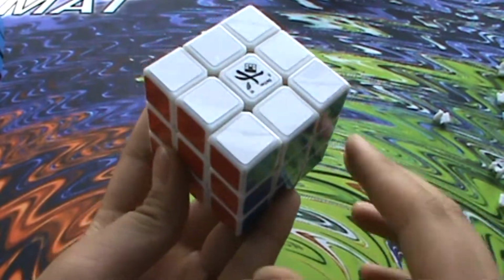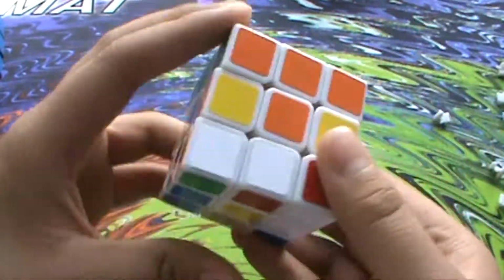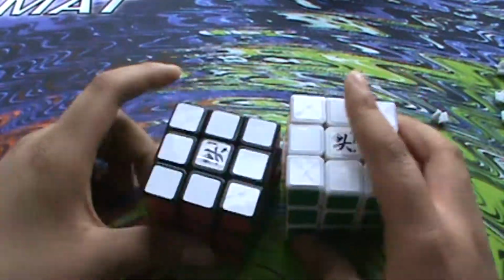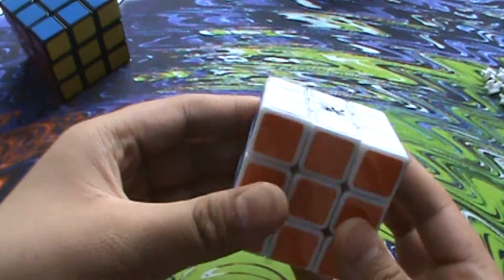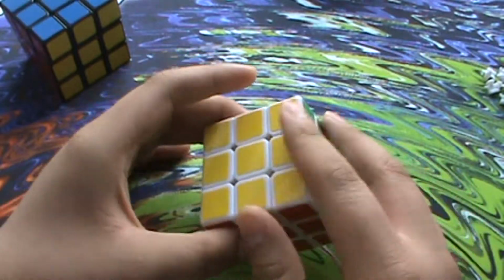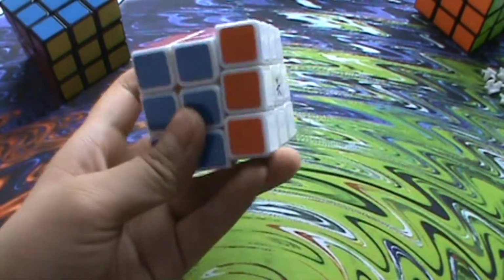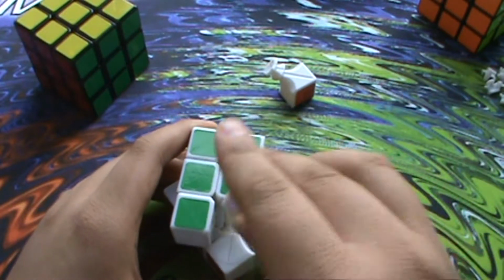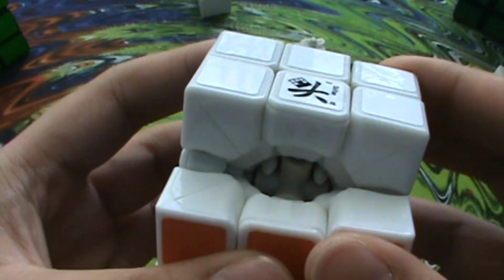Dayan 4 LunHui Review- Detailed (Part 2)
0:00 Link to Part 1
0:10 Performance without Sausages
1:19 Solves (Average of 5)
3:26 FINAL VERDICT and Conclusion
6:30 Bloopers!